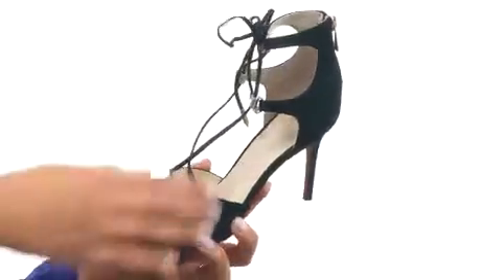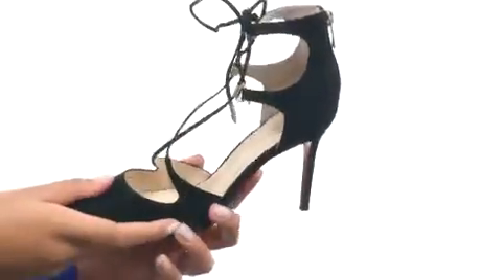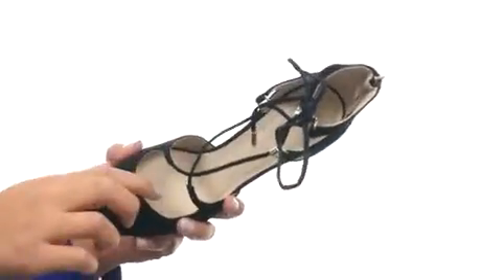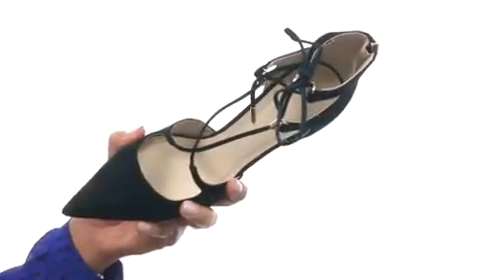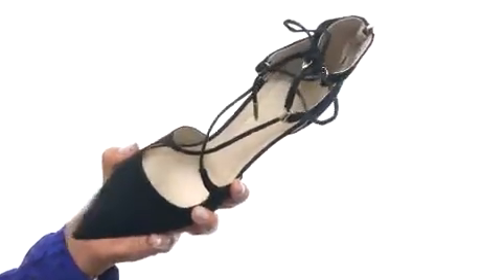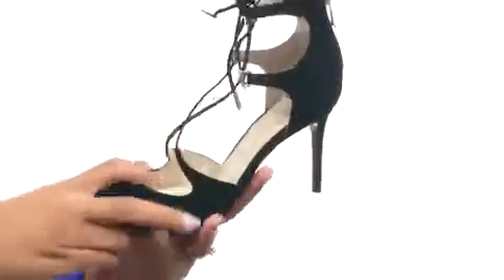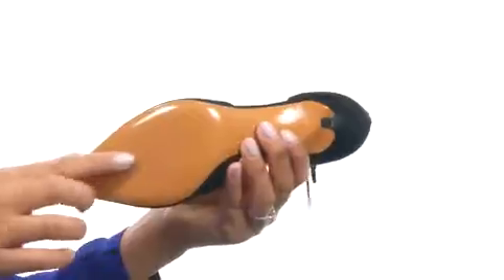Marc Fisher LTD Toni Burgundy Suede - Fashiondoxy.com Free Shipping BOTH Ways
Toni by Marc Fisher LTD at Fashiondoxy.com - FREE Shipping. Read Marc Fisher LTD Toni product reviews, or select the Marc Fisher LTD Toni size, width, and color of the Marc Fisher LTD Toni of your choice.